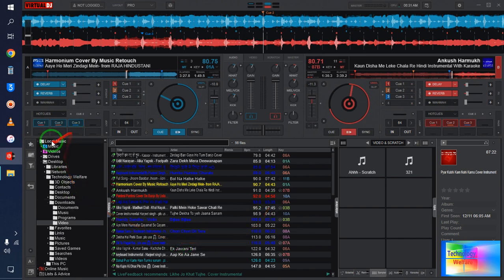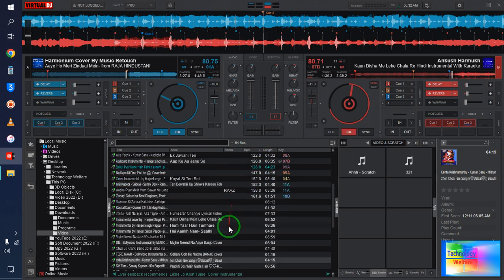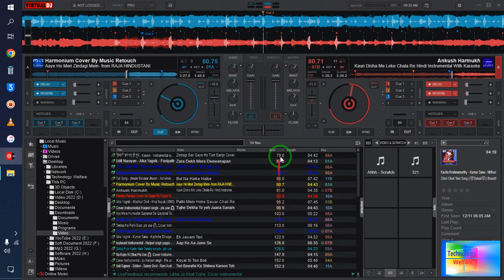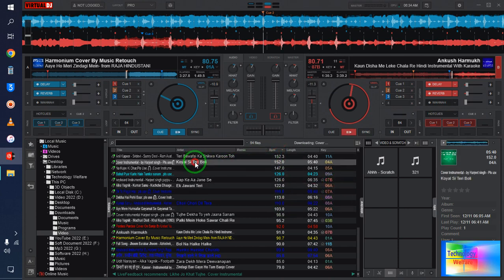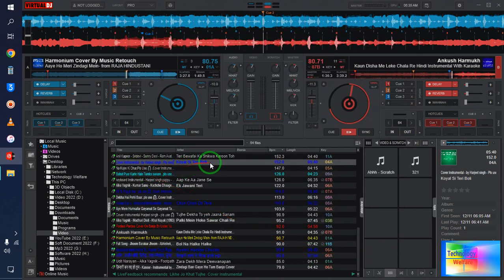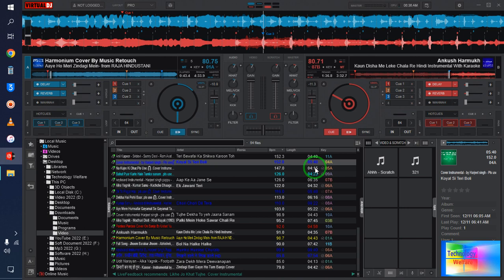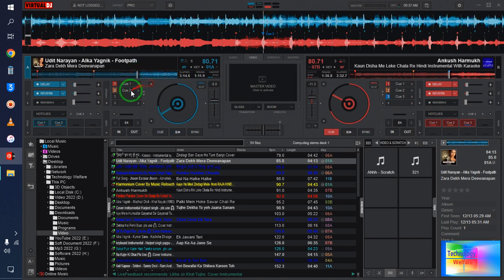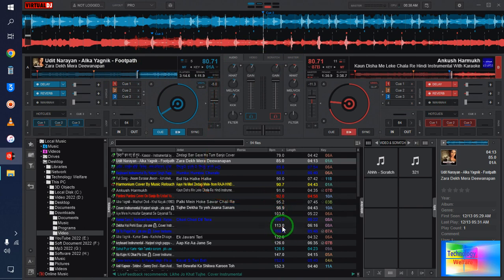How To Use Color & Bpm, Key, Length Match Deck in Virtual DJ Advance For Effective Remix 2023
VirtualDjAdvance-How to use color & bpm ,key, length management in VirtualDJ Advance for effective Rimix